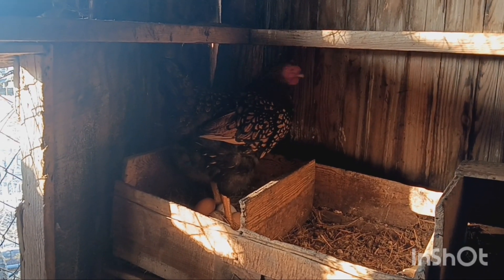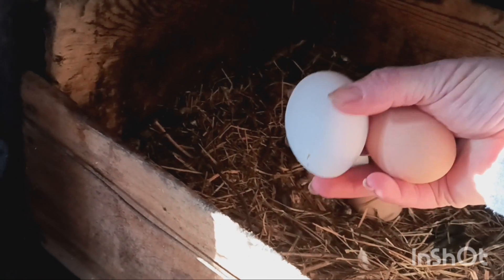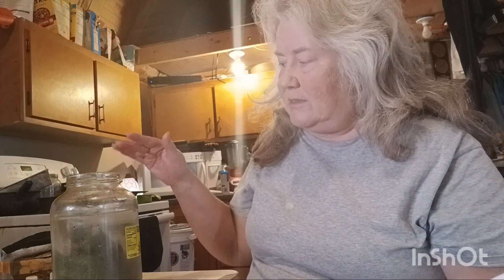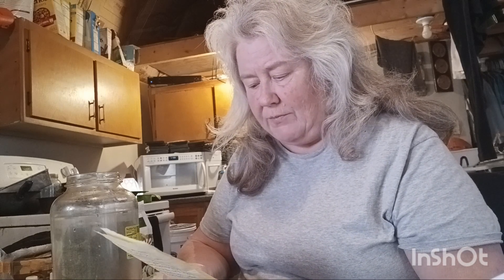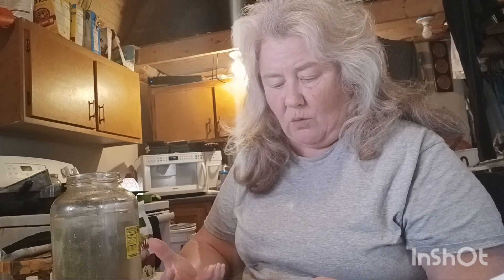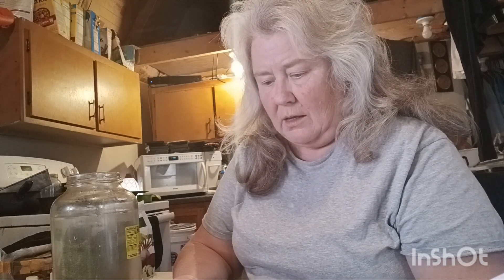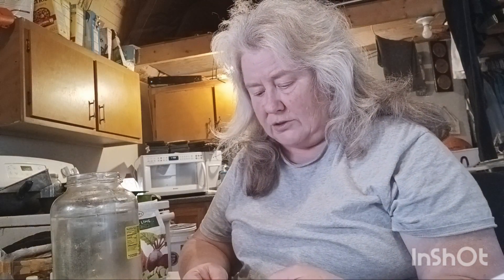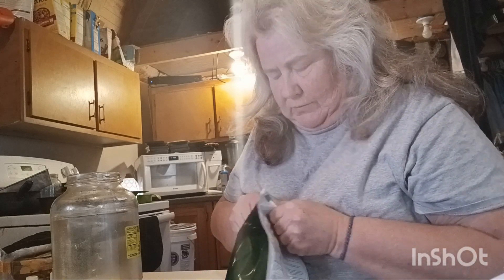Preserving eggs. What about the poppy ones?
lime water egg storage will keep eggs for years.
why not give it a try.
follow this journey and see if it actually works.

smash 👍
suggestions
concerns
questions
welcome
I  will answer them on Saturday